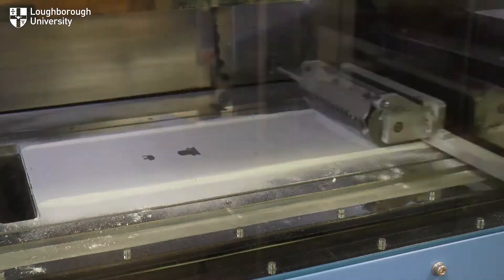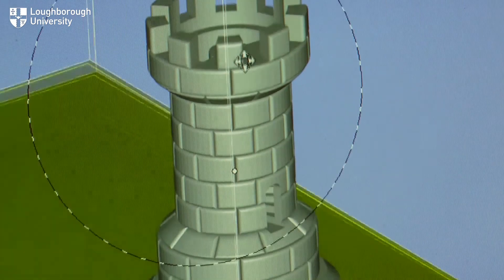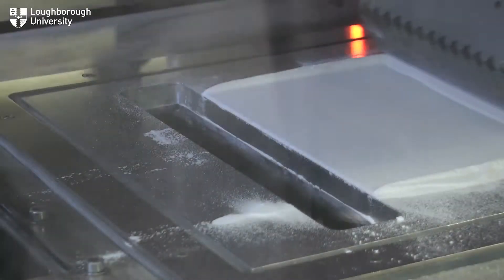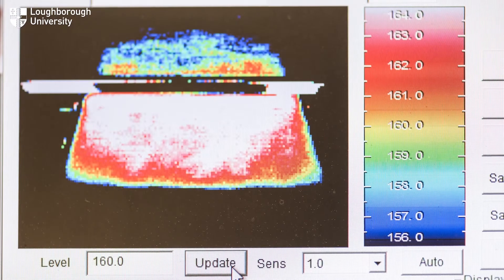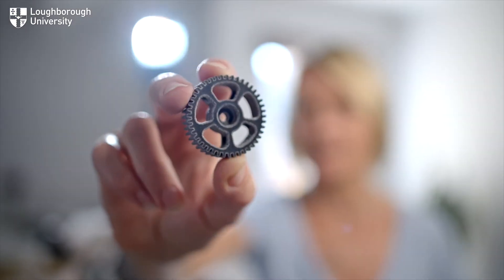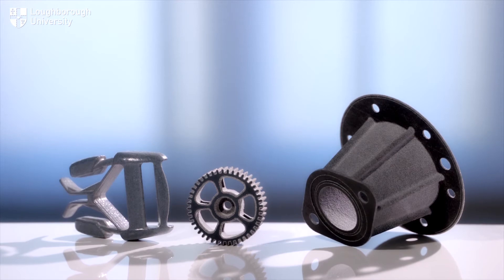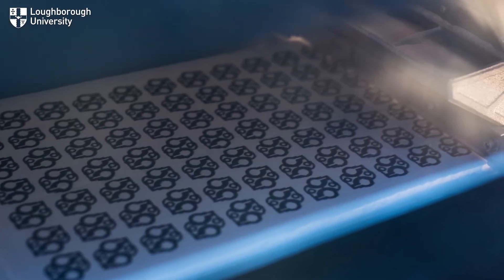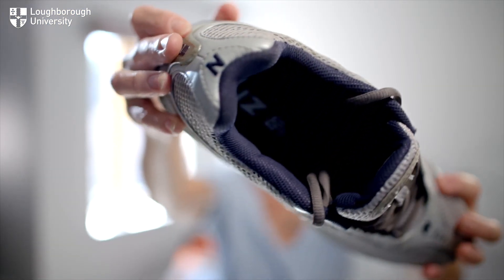High Speed Sintering – how it works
High-Speed Sintering (HSS), invented at, and patented by, Loughborough University is the first, and, to date, only, 3D-printing process to enable low-cost, high-volume, mass manufacture of complex and customisable parts, that competes economically with injection moulding.
Since 2014, the subsequent global rollout of the HSS processes, under license to multiple companies has revolutionised the mass manufacture of polymer parts and is accelerating the shift towards digital manufacturing leading to global economic, environmental and health impacts.